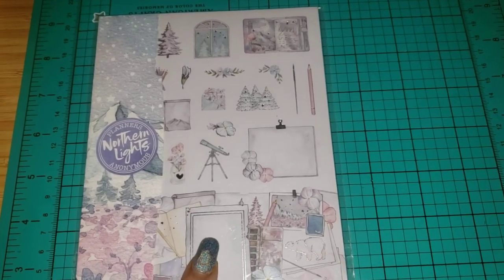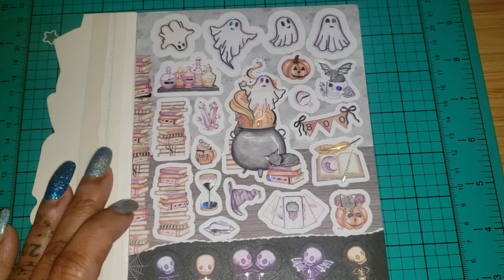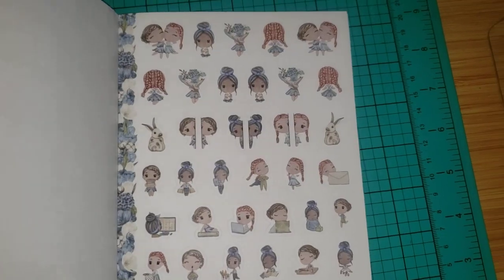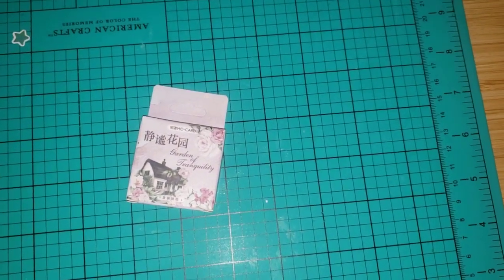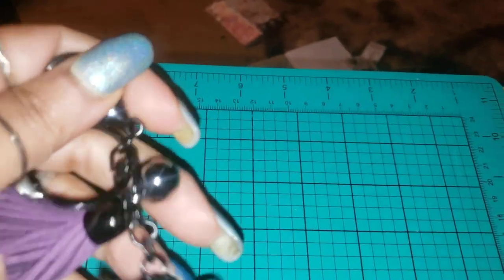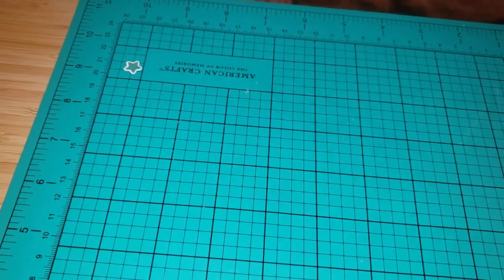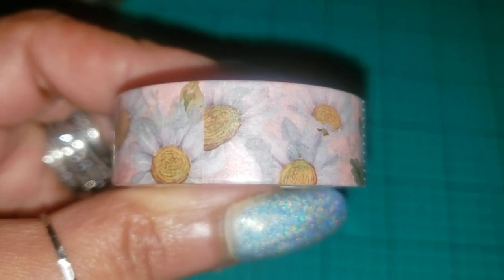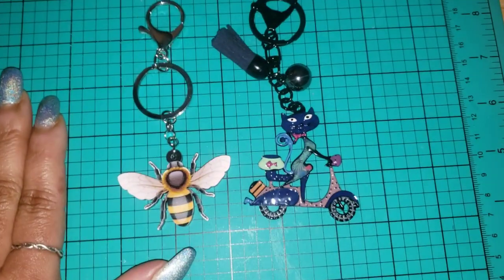Journaling: All Out Happy Mail Haul * PA * AliExpress * Washi Tape Shop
Variety Happy Mail Share